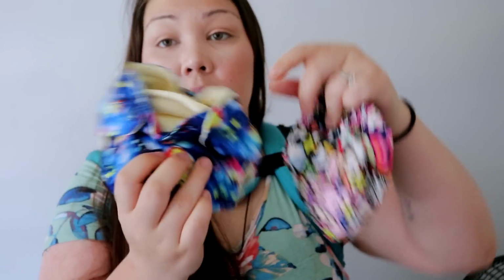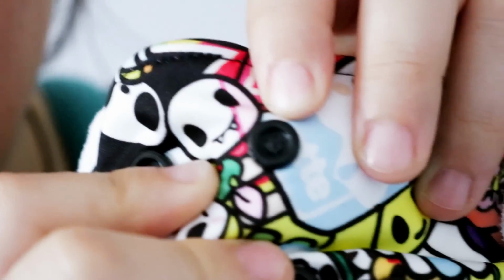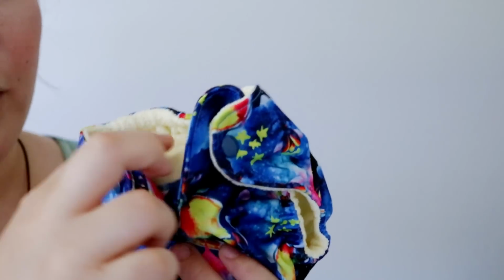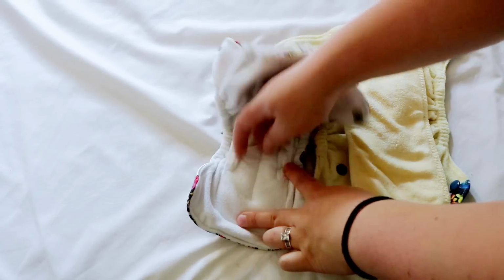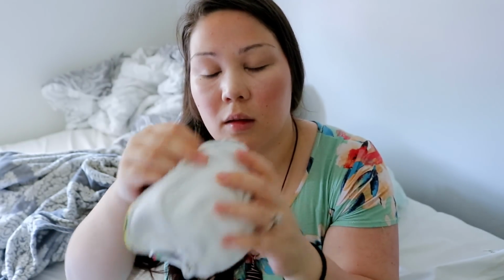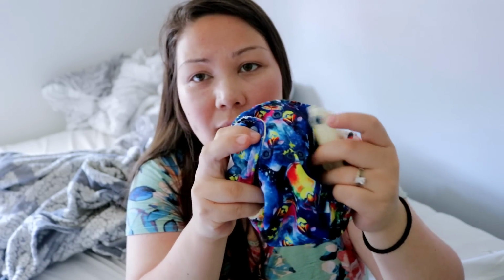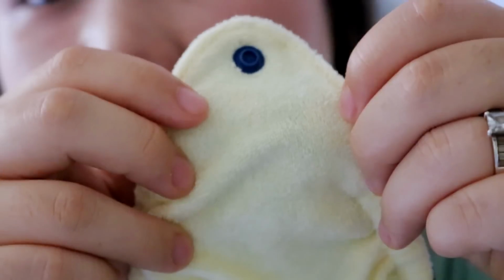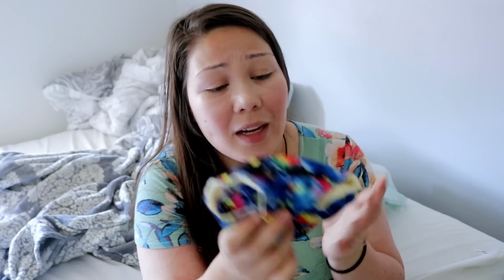Lil Joey VS Imagine Bamboo 2.0 AIO: NEWBORN DIAPERS COMPARED & REVIEWED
Video Breakdown:
1:58 Features Lil Joey AIO
5:11 Features Imagine NB Bamboo AIO 2.0
8:08 Comparison of the 2 Diapers
10:31 My Honest Opinion

Both of these diapers are NEWBORN All-In-Ones.

🖤Lil Joey costs: $29.95 for a 2pk
🖤Imagine bamboo 2.0 costs: $11.95
Prices are reflected in US currency.

⭐️So why buy from these links?⭐️
-It's at zero cost to you
-It helps support content like this

All you have to do is click these links depending on which site you want to shop at! And that’s it ❤️

My Sweet Pickles has a newborn rental program! If you don't want to commit to buying a stash then look into this rental program:

My favorite cloth diaper shops ❤️

⭐️Wayfaring Baby:
Use code: Jaysnest
Exclusions do apply *

Waldron IN 46182